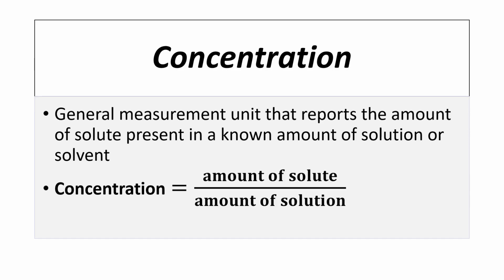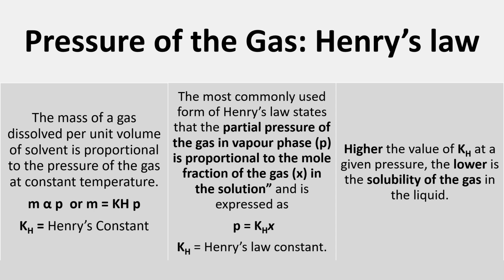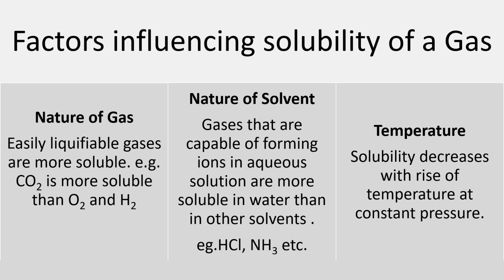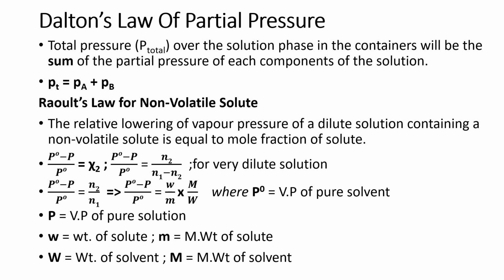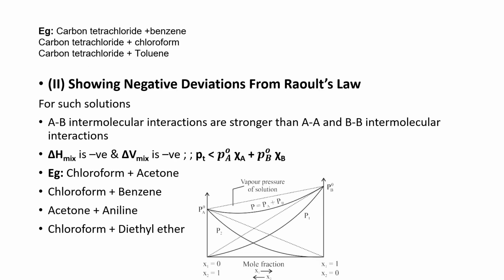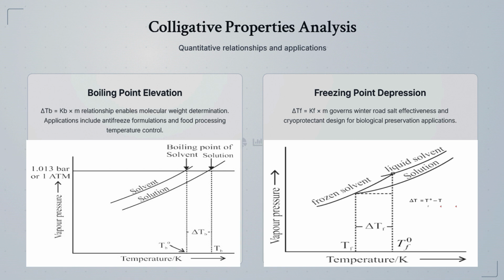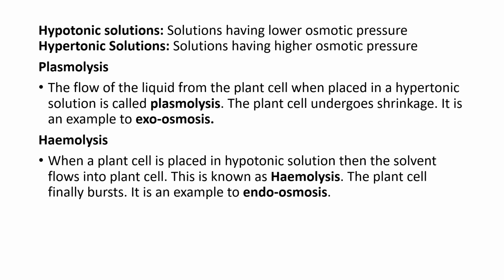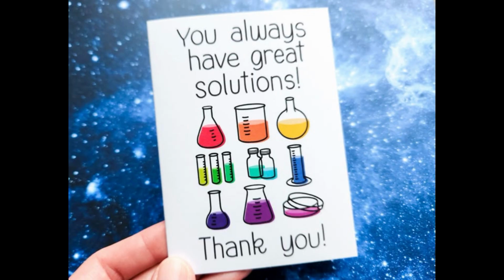Solution Class 12th Chemistry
Learning in detail about the Solutions and it's properties class12chemistry chemistry solutions detailed lecture